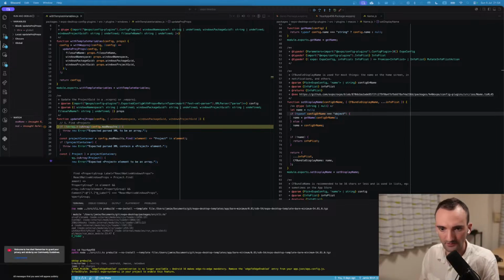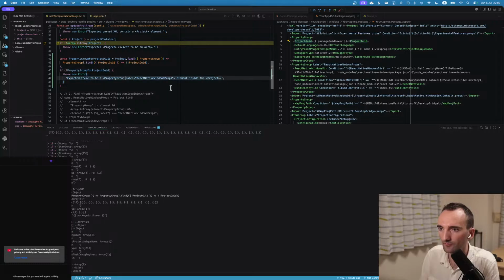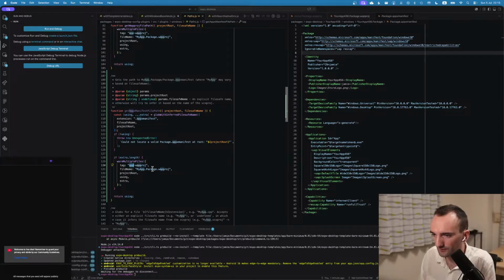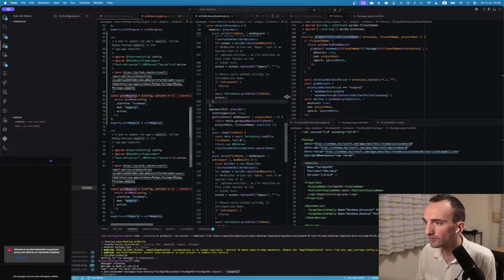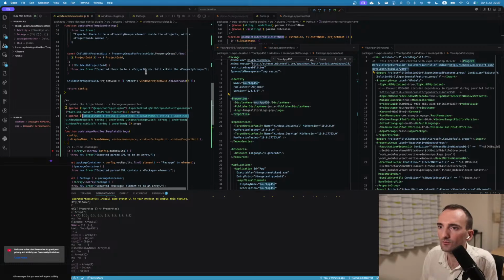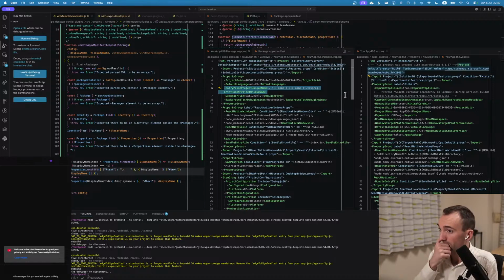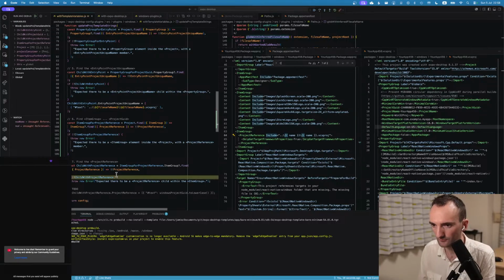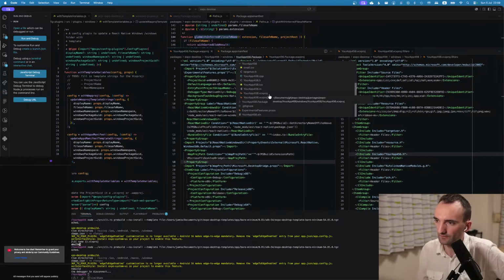Expo Desktop dev stream (5th July 2026)